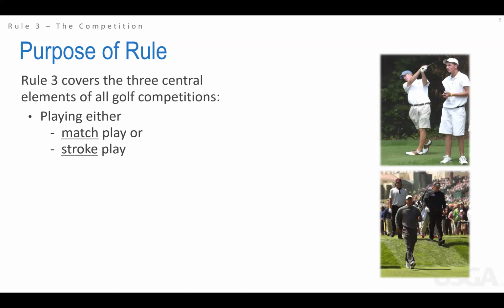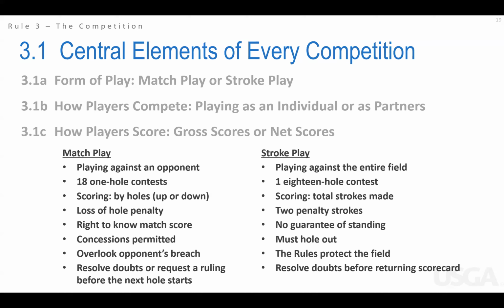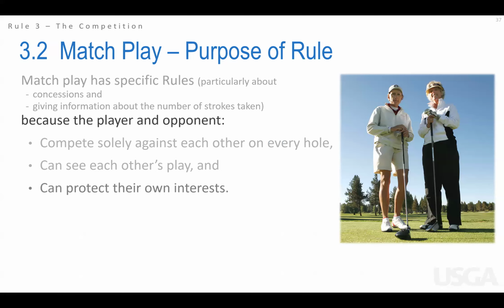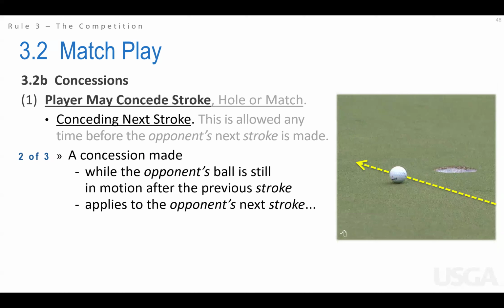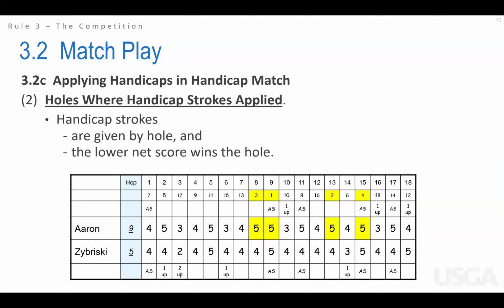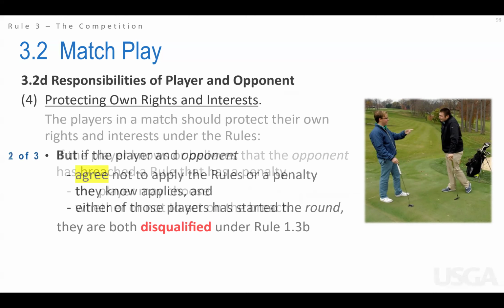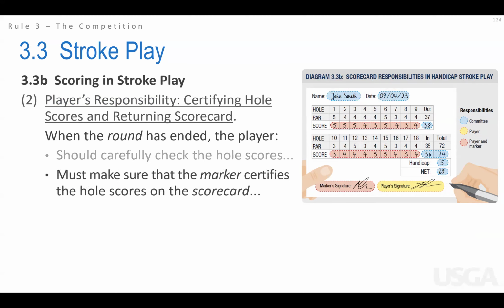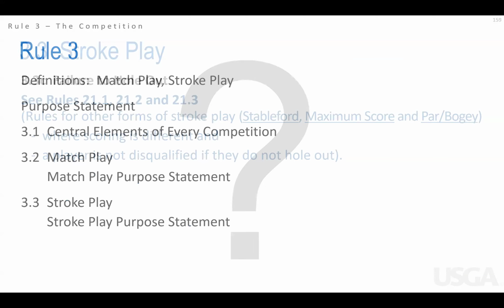Virtual Rules Hour 2: Forms of Play